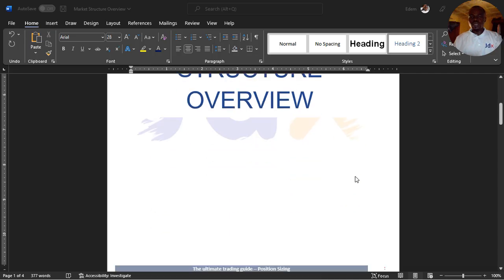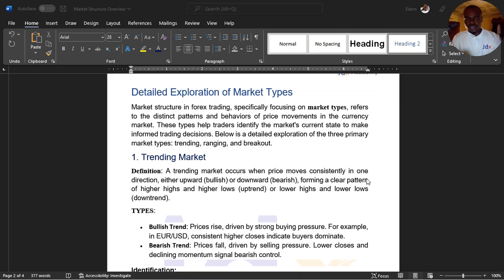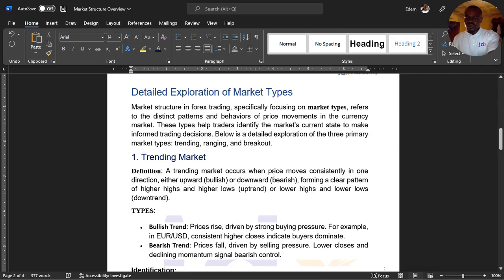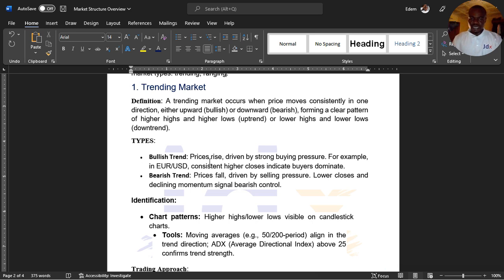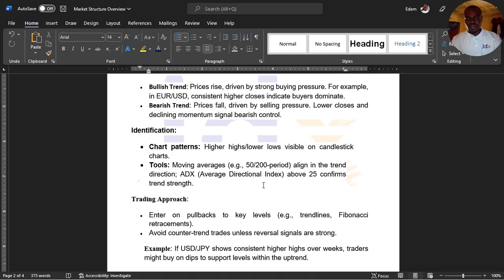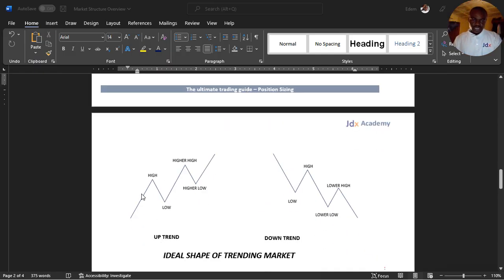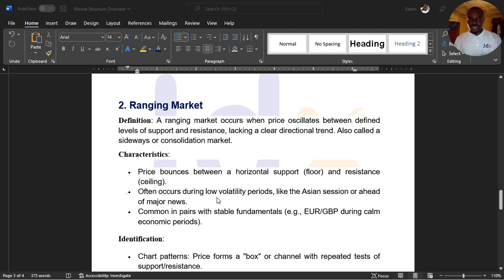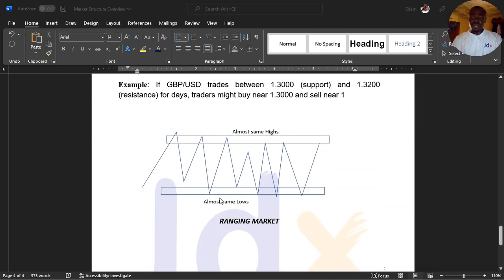Market Structure Overview for Beginners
The basics of an Ideal Market Structure for Beginners